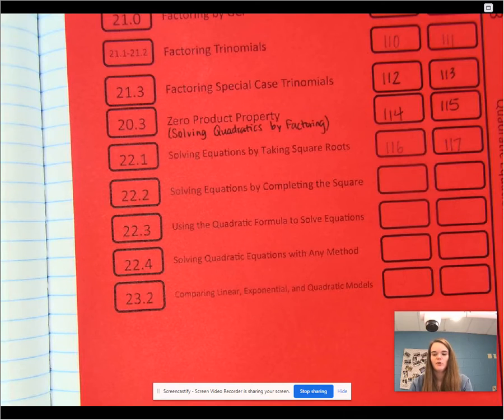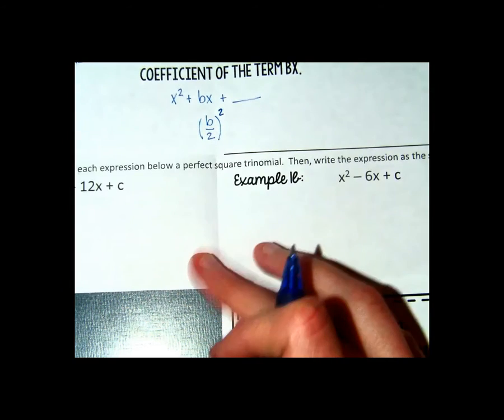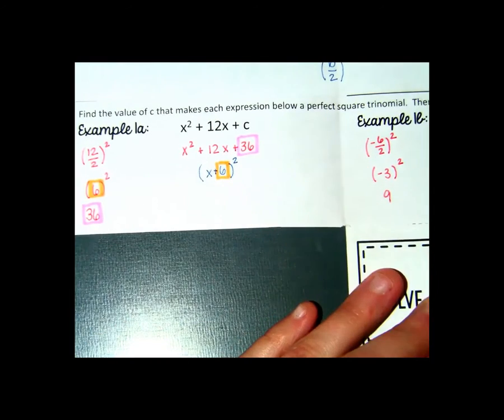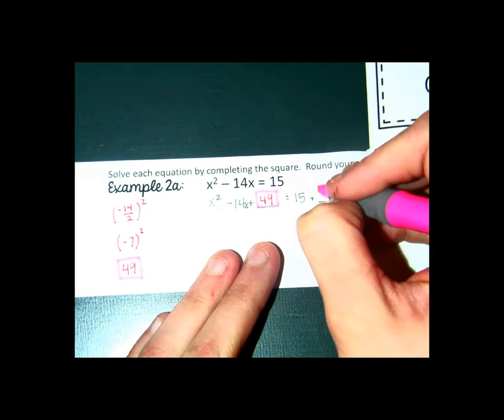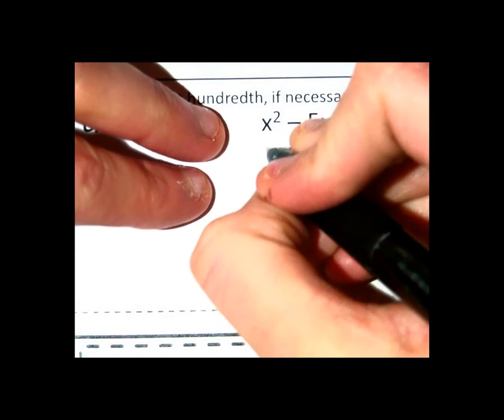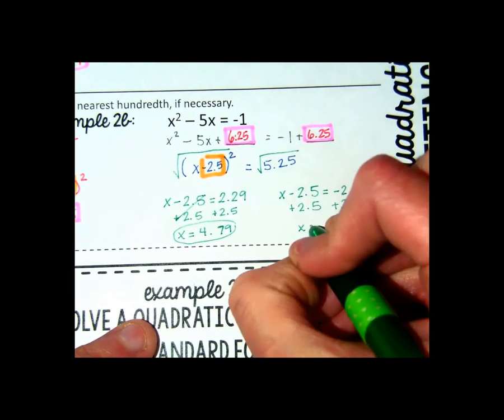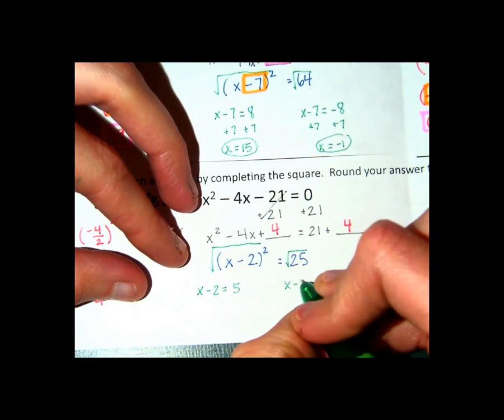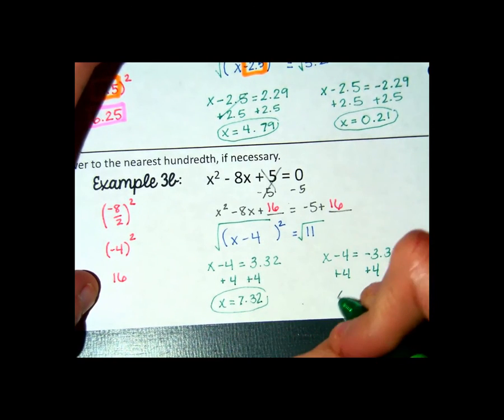22.2 Solving Quadratic Equations by Completing the Square Part 1